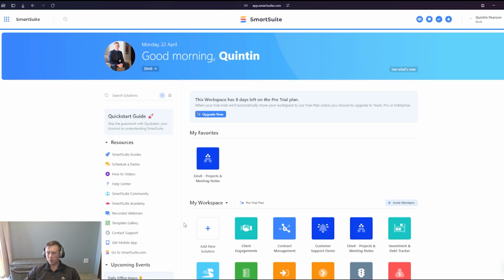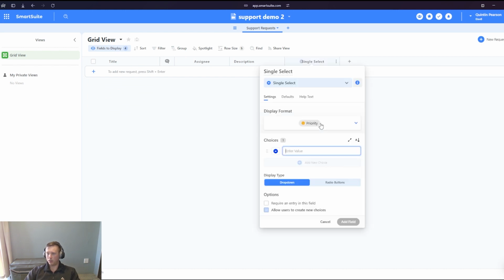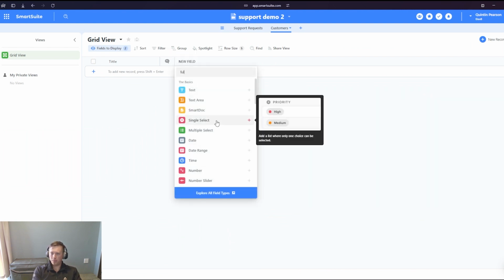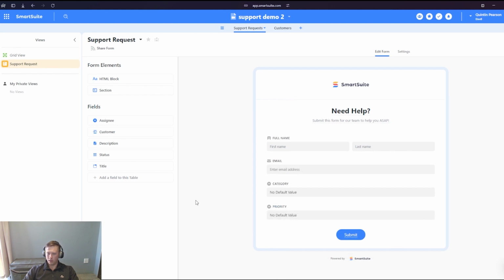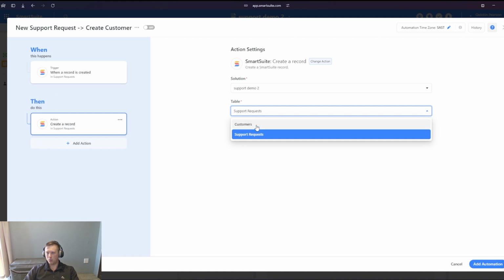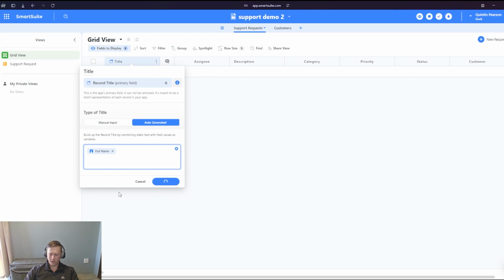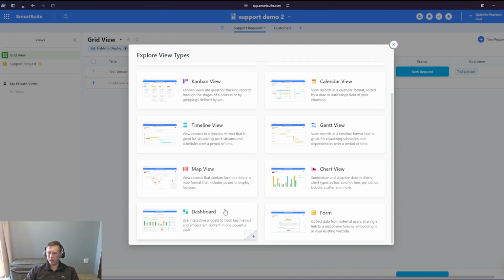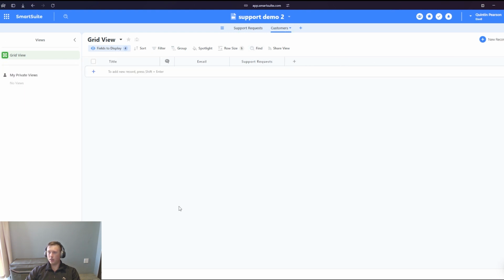Efficient Low Code Customer Support Process for Small Teams | Smartsuite and Automation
Use Smartsuite TODAY!: visit elev8team.net for any help setting up.

Discover how small teams and companies can revolutionize their customer support with @Elev8Social 's low code solution, built using Smartsuite. Learn how automation streamlines manual tasks, empowering businesses to handle customer requests efficiently. Optimize your support process today!

0:00 Intro
0:58 Create The Solution
5:38 Create a Form
7:39 Create the Automation
10:47 Test the solution
11:46 Create Views

🎥 Recommended Videos
What is an Integration -    • What Are Integrations?
What is low code automation -    • What Is Low Code Automation?

📢 About Us
Elev8team is dedicated to helping businesses achieve their goals through innovative low-code automation and business process optimization. Discover how we can elevate your business to new heights.